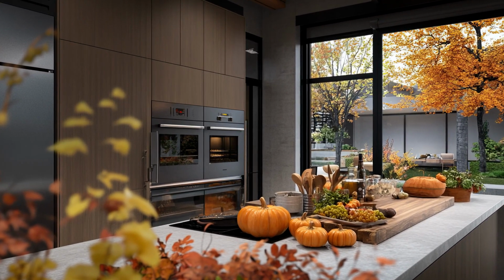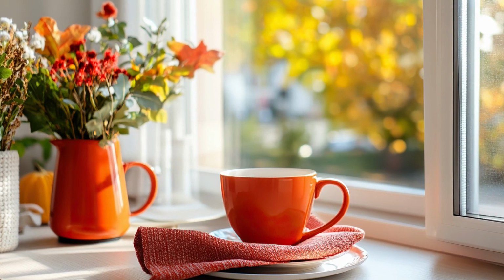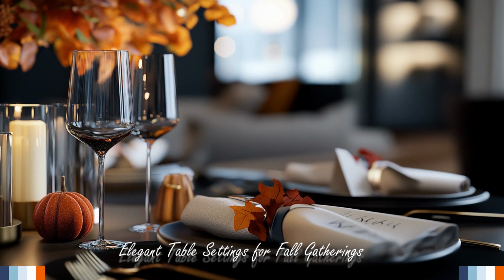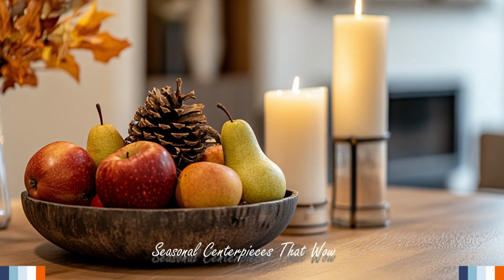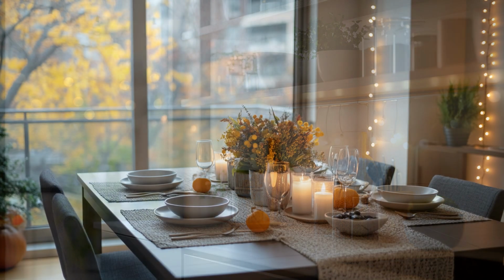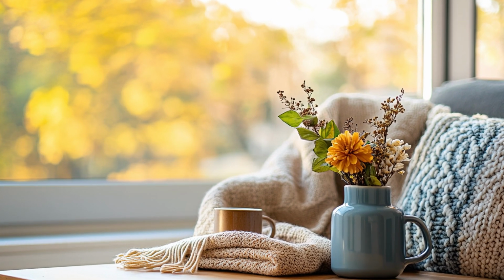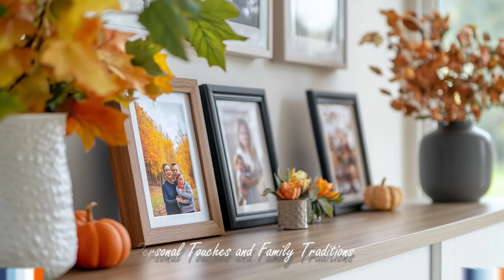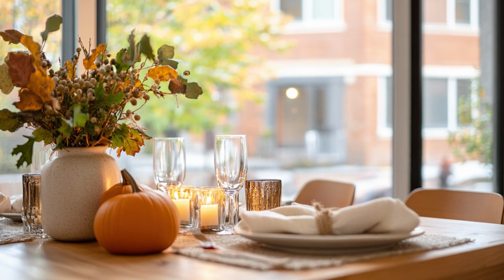Elegant Fall Decor Tips for Apartment Kitchens & Dining Areas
As the fall season approaches, it's the perfect time to embrace the cozy ambiance in your apartment! 🍂 Start by incorporating warm color palettes like deep oranges, reds, and earthy browns into your kitchen and dining spaces. 🎨 Elegant table settings featuring seasonal tablecloths and decorative dishware will create an inviting atmosphere for gatherings with friends and family. Don't forget to add natural elements, such as pumpkins and autumn foliage, to enhance that cozy fall vibe! 🎃

Textured fabrics are another great way to bring comfort into your apartment. 🧣 Cozy throws and plush pillows in fall colors can transform your dining area into a warm retreat. Consider stylish lighting options like elegant candles and string lights to create a soft glow that complements your decor. ✨ Using scented elements like simmer pots filled with cloves and oranges or fall-scented candles can fill your home with delightful aromas that evoke the spirit of the season. 🍊

Finally, add personal touches that reflect your family traditions and memories. 🖼️ Framed family photos with autumn-themed frames, alongside heirloom recipes displayed on your kitchen counter, can make your space feel even more special. 💖 With these tips, you can create a cozy and stylish fall atmosphere in your apartment, perfect for enjoying the beauty of the season! 🍁

00:00 Introduction: Welcoming the Fall Season
02:01 Embrace Warm Color Palettes
04:01 Natural Elements: Bringing the Outdoors In
06:01 Elegant Table Settings for Fall Gatherings
08:01 Seasonal Centerpieces That Wow
10:01 Stylish Lighting Options
12:01 Textured Fabrics for Cozy Comfort
14:01 Incorporating Scented Elements
16:01 Personal Touches and Family Traditions
18:01 Conclusion: Creating Your Cozy Fall Space